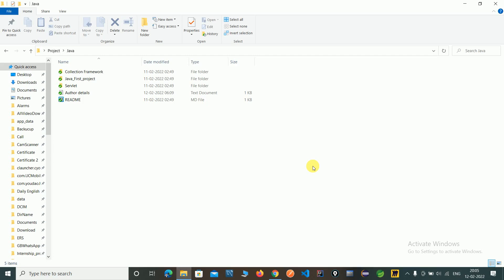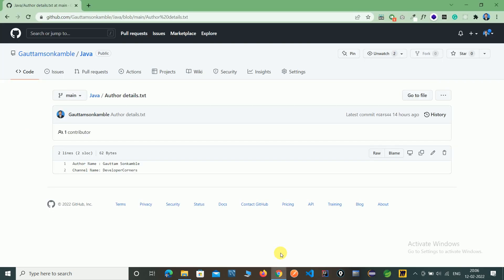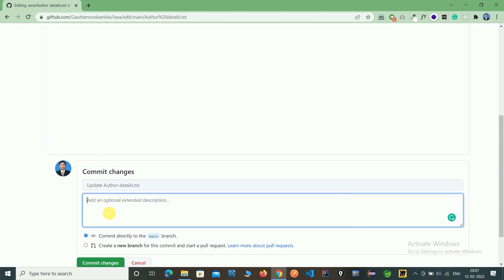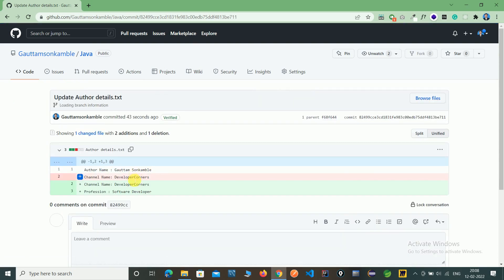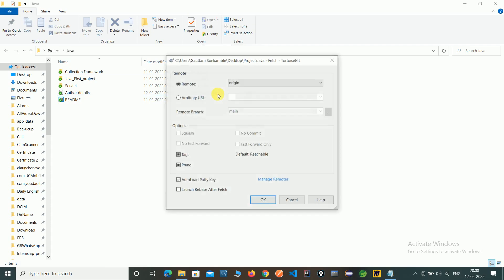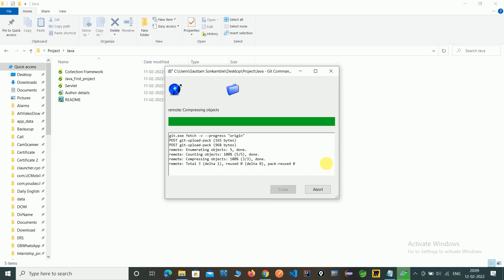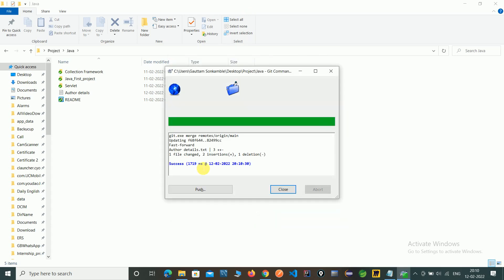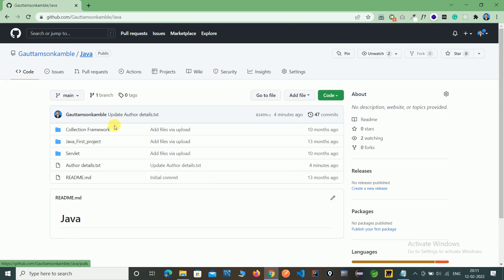Git fetch & merge using Tortoise Git Tool